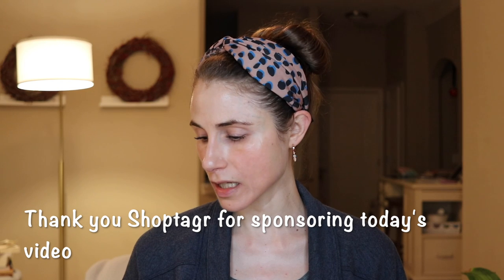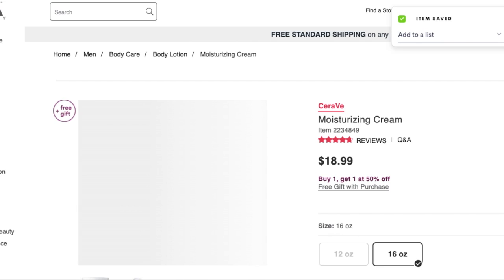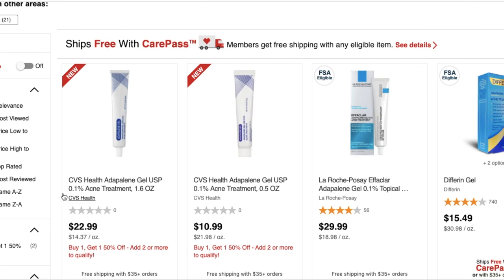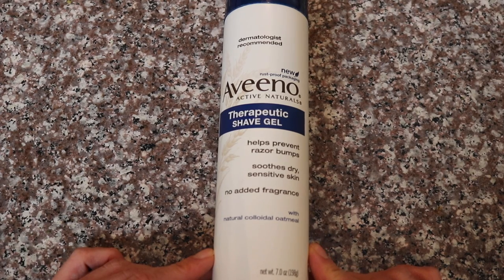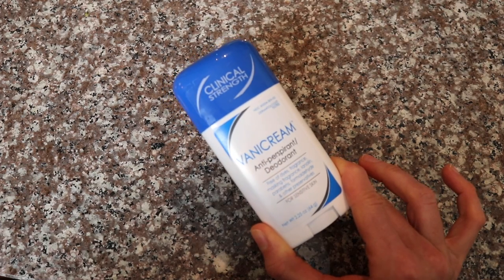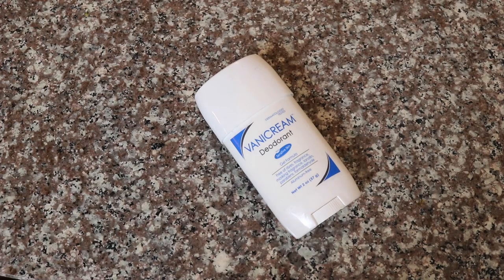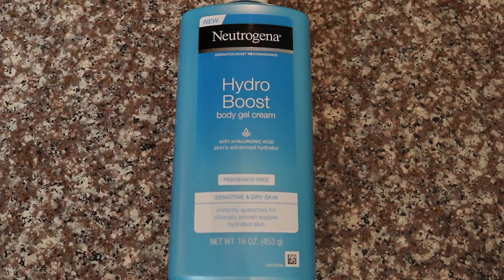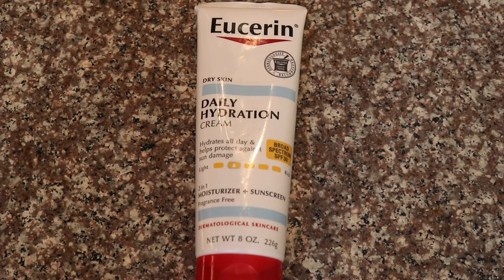Summer body skin care products 2020| Dr Dray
My summer 2020 body skin care product recommendations.

Vanicream antiperspirant
Vanicream deodorant
Kerasal foot ointment
Dermatonics foot cream